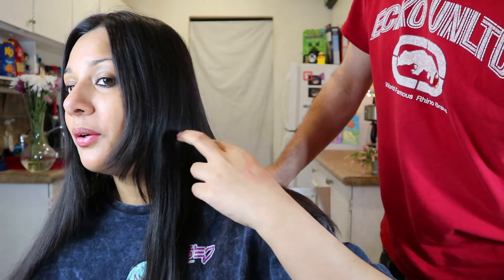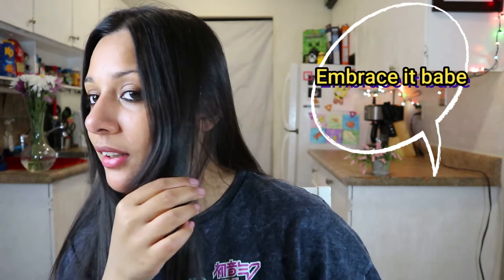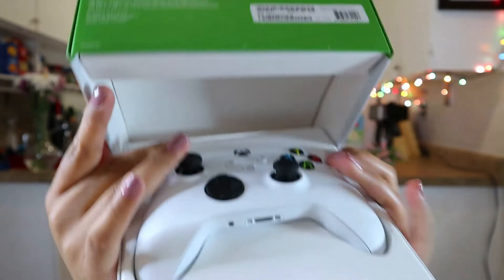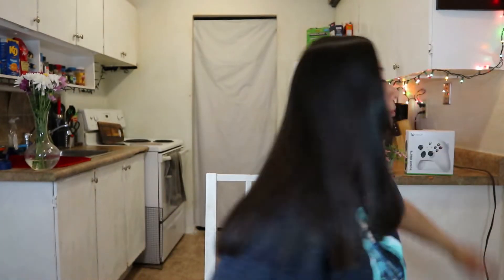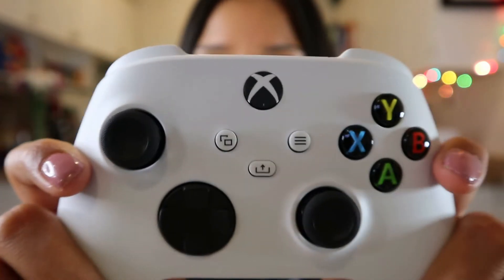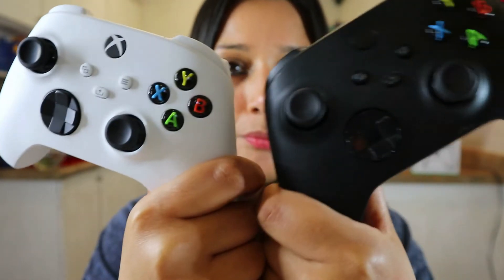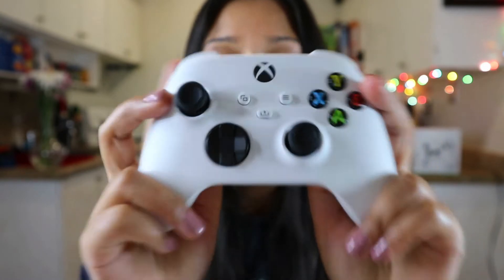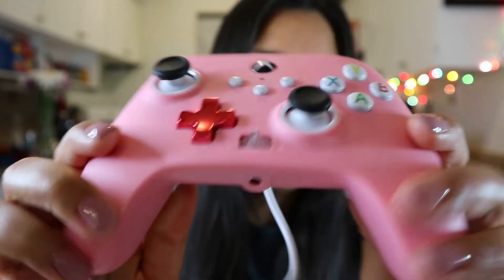Unboxing Robot White Xbox controller 2022. (My 1st white hair caught on camera)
Follow for updates.